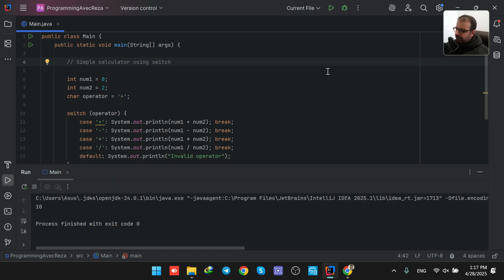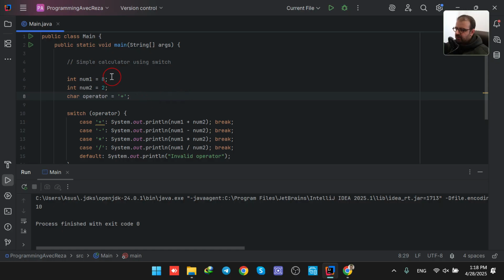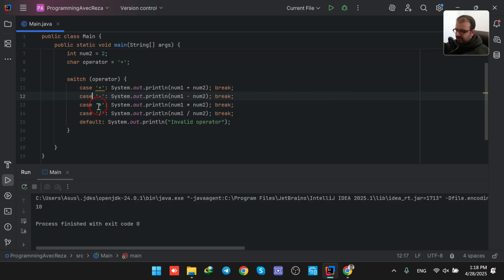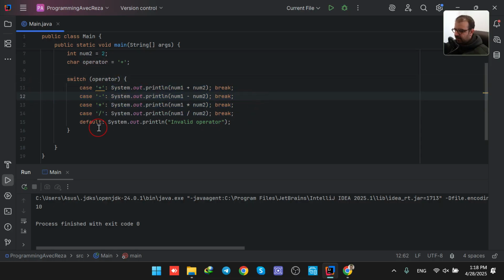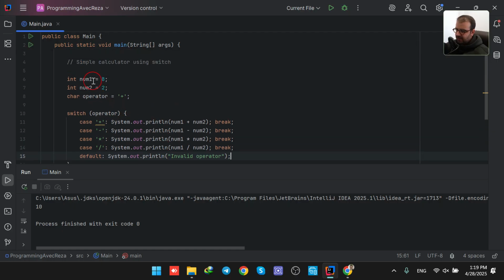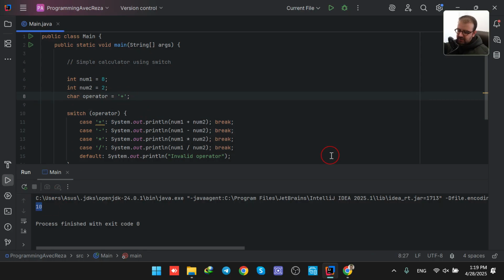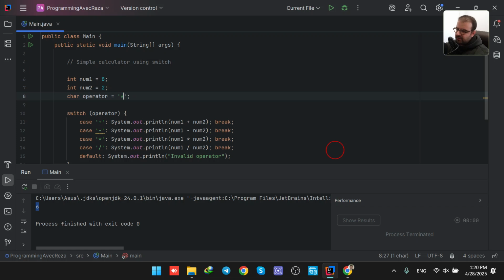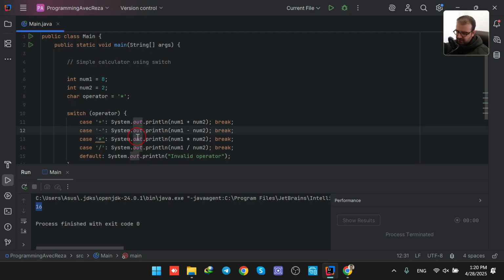Switch statement in Java Part 2